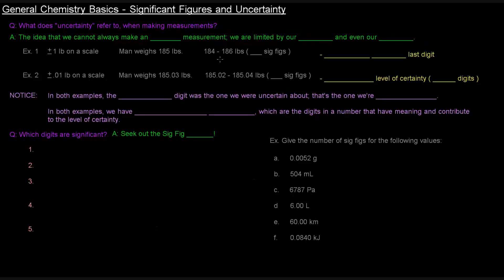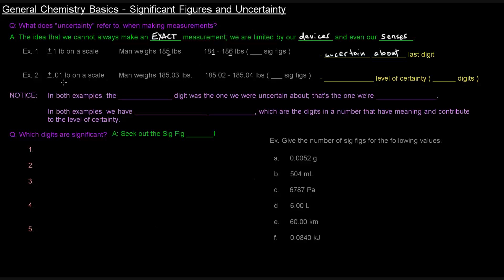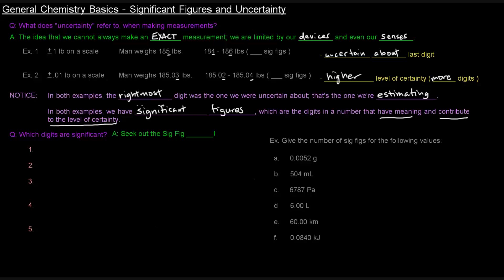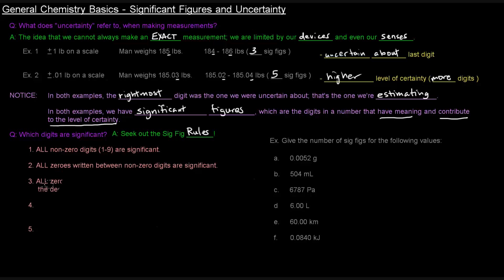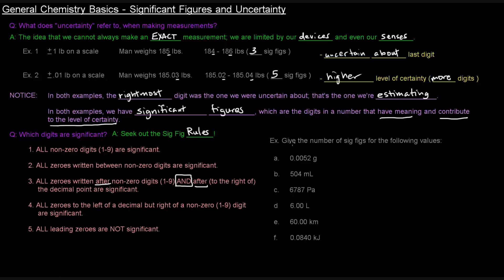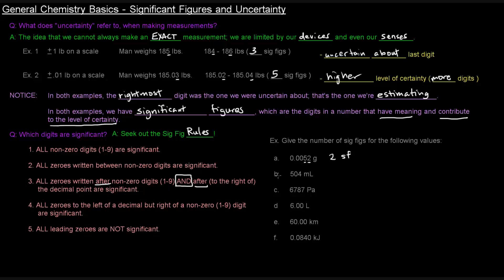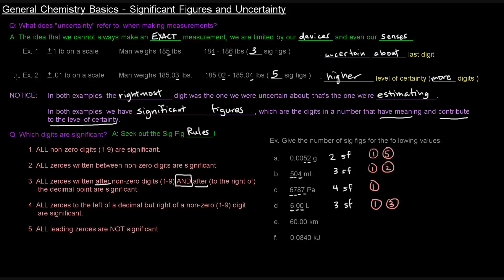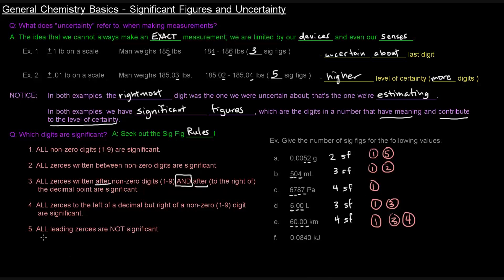General Chemistry Basics (Part 6 of 10) - Significant Figures and Uncertainty